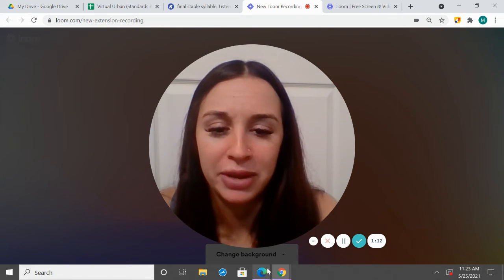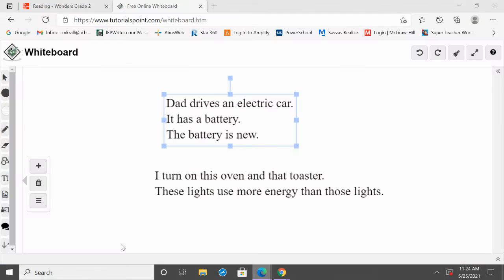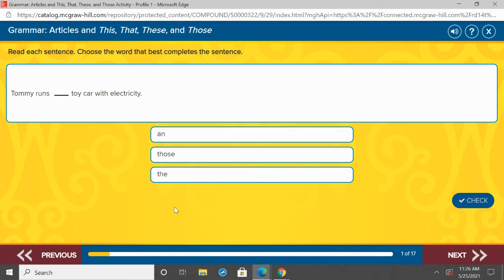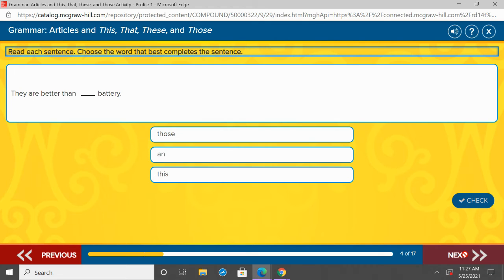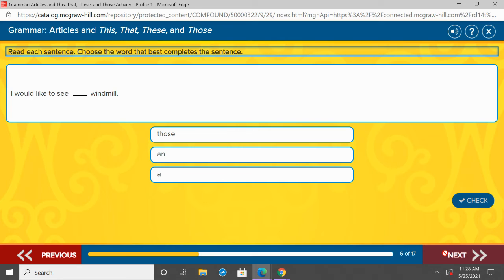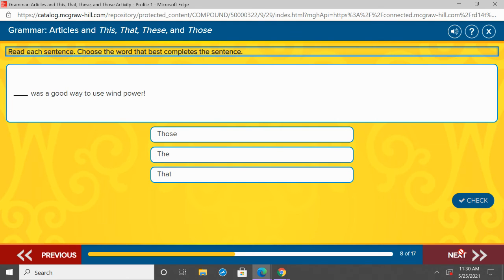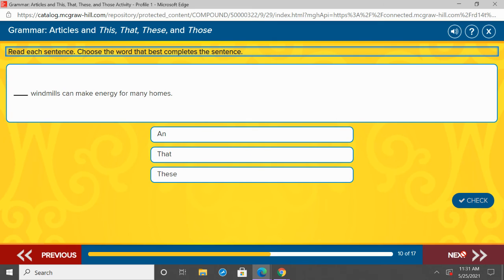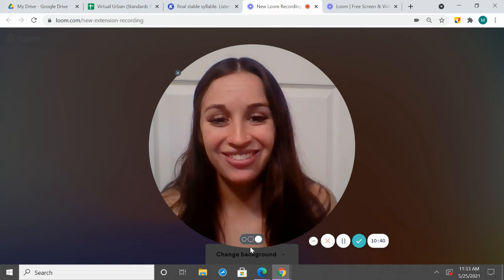Grade 2 Unit 6 Week 2 - Grammar - Articles and That, This, These, and Those